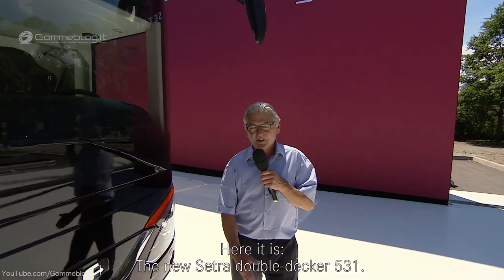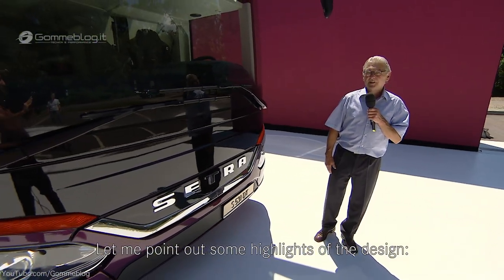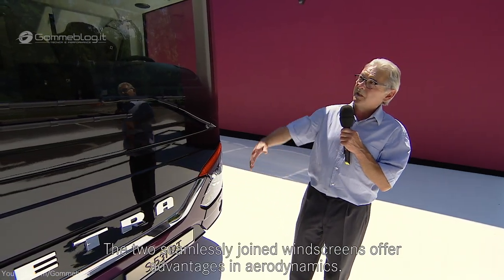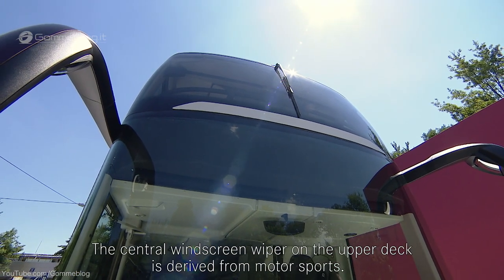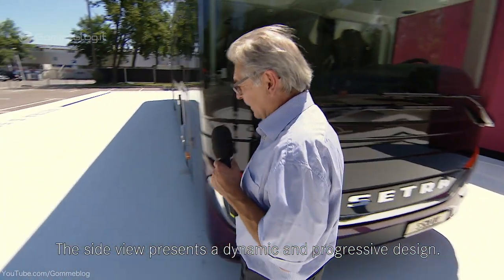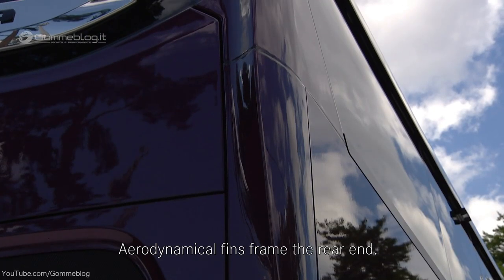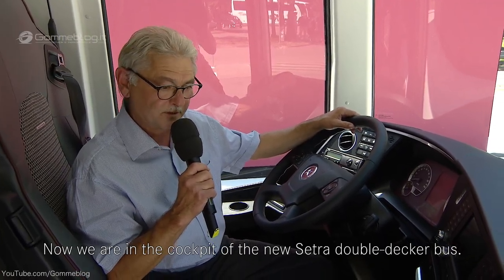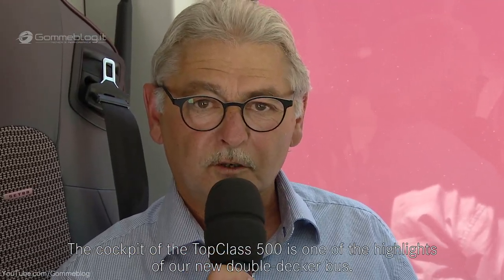Setra S 531 DT double-decker bus of the TopClass 500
Setra S 531 DT double-decker bus of the TopClass 500.  Maximum efficiency, variability, comfort and safety, exciting design: world premiere of the new Setra S 531 DT double-decker bus

Maximum efficiency and variability, supreme comfort and the ultimate in safety: the new Setra S 531 DT double-decker bus of the TopClass 500 sets new standards in its class. With superlative aerodynamics, this impressive touring coach is all set to establish new fuel efficiency records in its segment. With its flexible lower deck, it covers the entire scope of applications in touring and regular services. The interior boasts an impressive standard of comfort. Finally, the use of Active Brake Assist 4 and Sideguard Assist on board the new double-decker bus will mark the world premiere for these assistance systems in the bus and coach segment. These systems further enhance the already high standard of safety. All this is cloaked in a fascinating design with its own distinct stamp.

Safety: world premiere for Active Brake Assist 4, Sideguard Assist in the bus and coach segment

The very highest safety as standard – courtesy of Daimler Group technology. The premium brand's new double-decker comes as standard with long-life LED headlamps which are kind on the eyes. The emergency braking system Active Brake Assist 4 (ABA 4) is being introduced in the bus and coach sector for the first time ever on board the S 531 DT. In addition to the previously available functions – maximum full-stop braking in response to stationary objects and obstacles moving ahead of the vehicle – it now also incorporates pedestrian detection with automatic braking response. Another world premiere in the bus and coach segment is the use of Sideguard Assist on board the new double decker. This employs radar sensors to monitor the lane to the right of the bus along the vehicle's entire length. When turning off and cornering, it warns the driver of pedestrians, cyclists and stationary obstacles in the turning path. Outside of built-up areas, it additionally serves as a lane-changing assistant.

Efficiency: outstanding aerodynamics lower fuel consumption

The new double-decker bus is tailored for optimum aerodynamics from front to rear. At the front, windscreens with pronounced curvature and large edge radii allow the air to flow around the vehicle, while at the rear recesses and airflow breakaway edges guide the airflow in a controlled manner. The development engineers have attended to the most minute details: the windscreen wiper on the upper deck is vertical in its rest position, for example – a feature adopted from motorsport. These measures result in a drag coefficient of Cd = 0.35 - a new benchmark for this segment. The aerodynamics provide the basis for record-breaking fuel consumption, which drops by around seven to ten percent compared to the predecessor model, according to the type of use. Depending on the mileage covered, this adds up to savings of several thousand litres of fuel annually.

Comfort: bright interior, convenient stairs, innovative washroom

With a bright interior, with plenty of light and a modern design, the interior of the new Setra makes a spacious impression. The stairs connecting the lower and upper deck catch the eye in particular. Glazed on the outside, they feature panelling consisting of translucent acrylic plastic on the inside. Evenly spaced two-tone steps with individual lighting, landings and continuous handrails give passengers a sense of security when going up and down the stairs. The washroom in a totally new design is also worthy of note. Its installations are arranged diagonally, making maximum use of the available space. The gleaming white upper areas of the furnishings and the pleasant LED lighting are reminiscent of a modern bathroom.

► Gommeblog.it CAR TV and PERFORMANCE is a webzine devoted exclusively to the international world of automobile. Discover all new cars before anyone else!

Test Drive, interior, Exterior, Features, Review, Technology, Hybrid Car, SUV, Crossovers, Pickup Truck, Sport Compact, Sport Sedans (Midsize & Luxury), Supercars, Exotics, High-end Sports Cars, Muscle Car automotive how to make